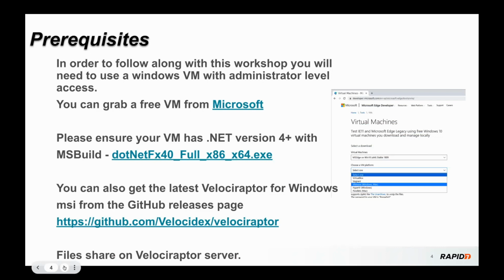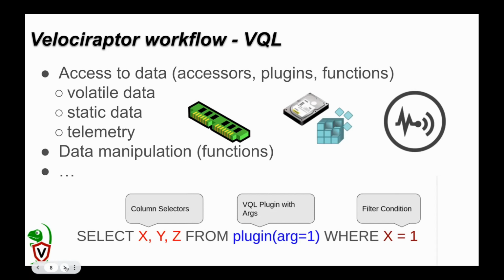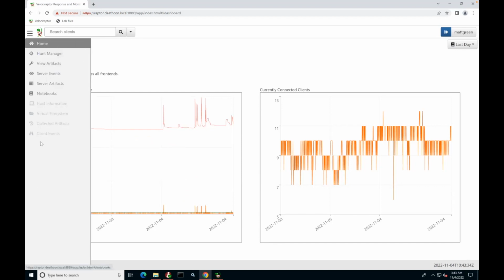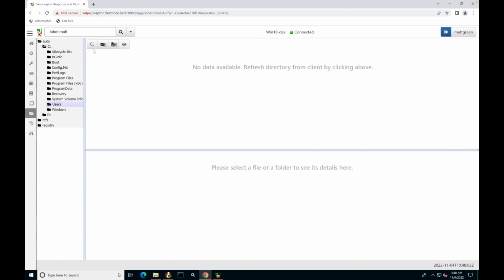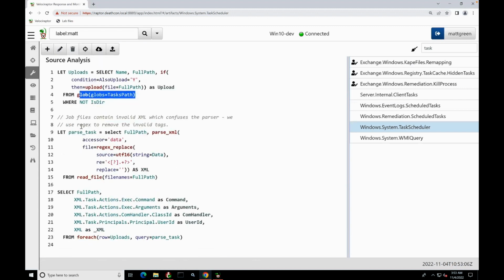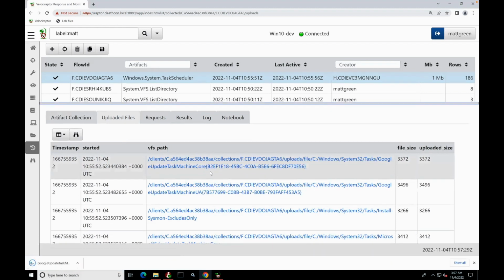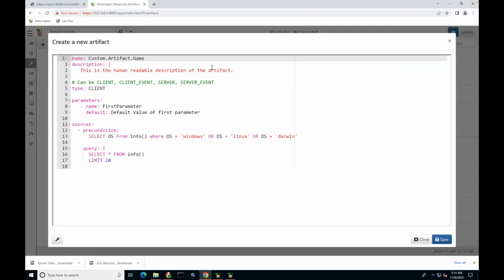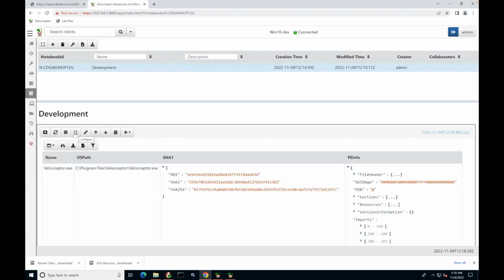Velociraptor DEATHcon workshop introduction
DEATHcon Velociraptor workshop introduction and lab setup - November 2022